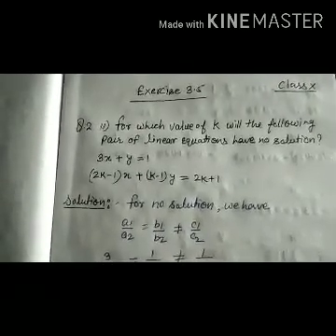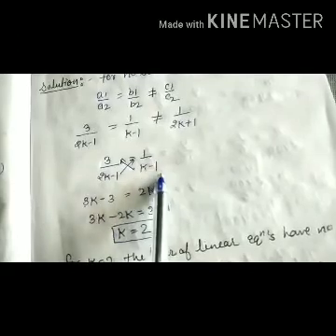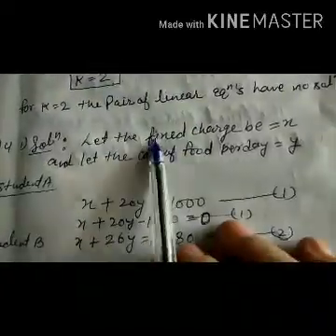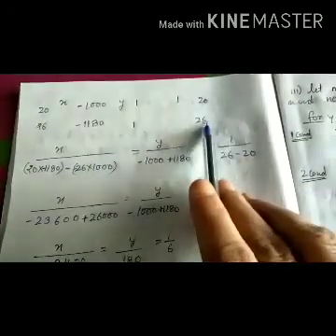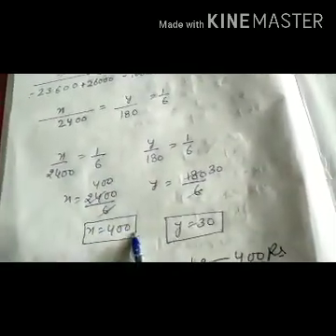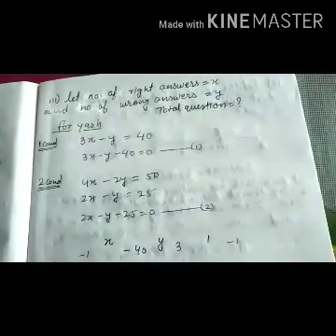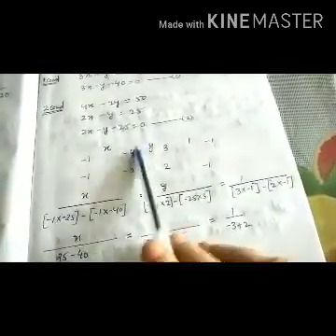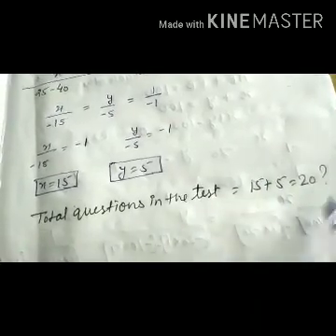Exercise 3.5 class X